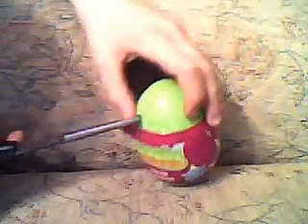Moshi Monsters Moshling Surprise Egg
Opening an moshi surprise egg.